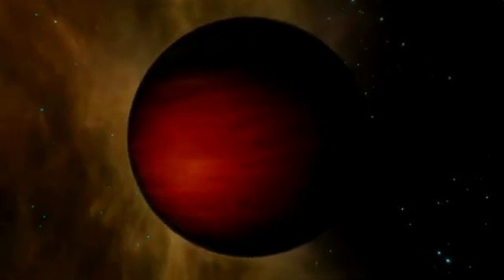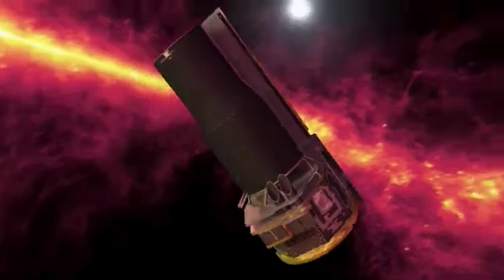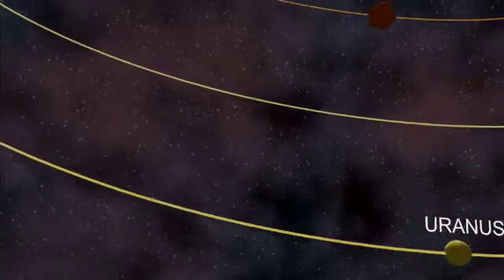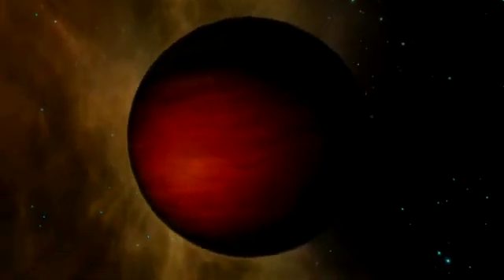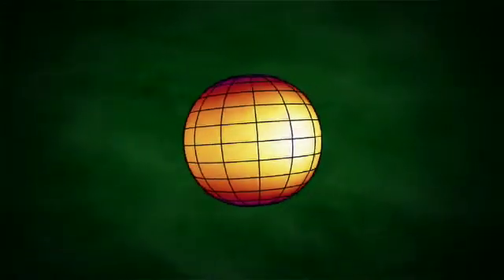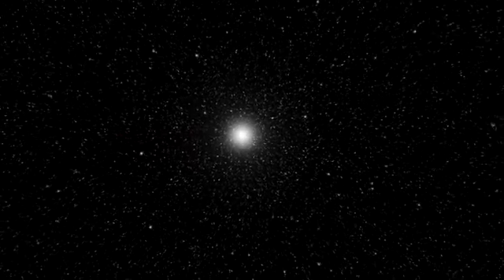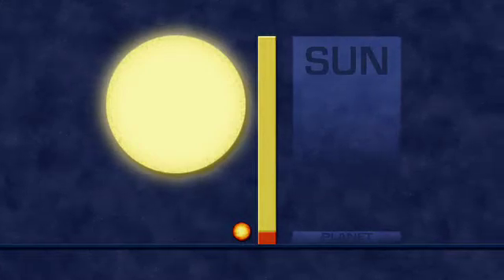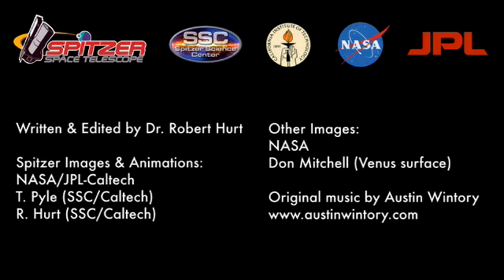The X-Planets: Hidden Universe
These two extreme planets have set the records for the hottest and windiest known worlds anywhere.